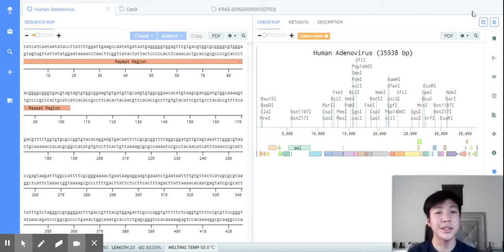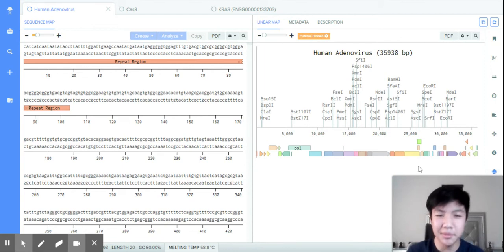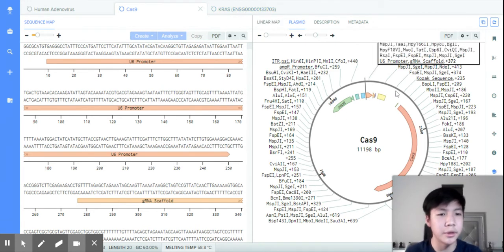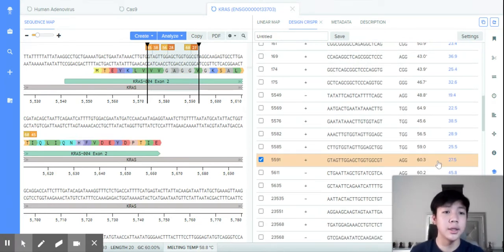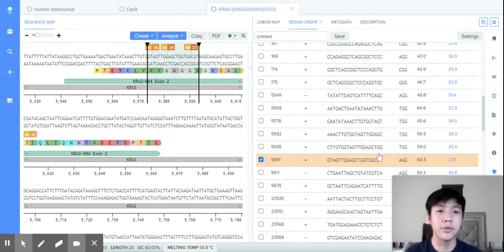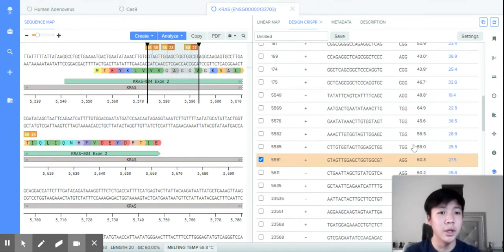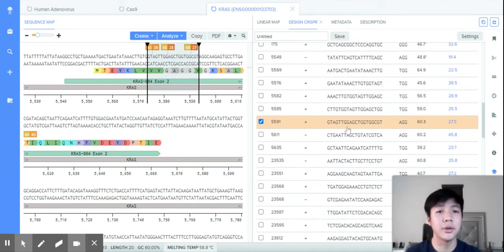Using Ad5 to Deliver Crispr to knock-out KRas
KRas is a cancer causing oncogene that is present in almost twenty percent of all cancers. However, by leveraging Crispr, we can eliminate cancers that are caused by this oncogene, by knocking them out!